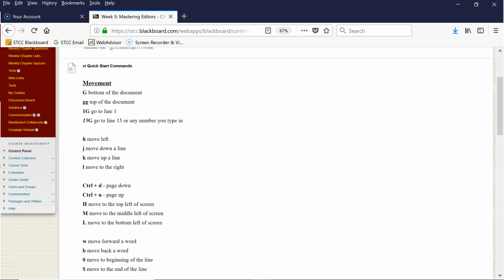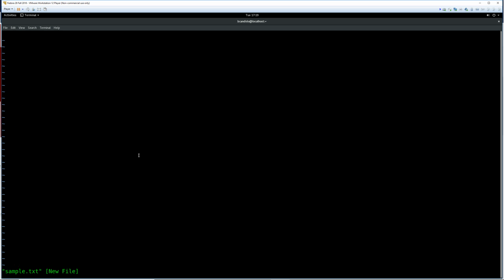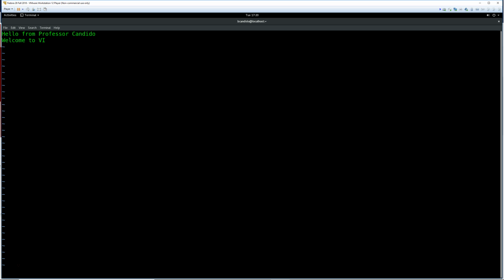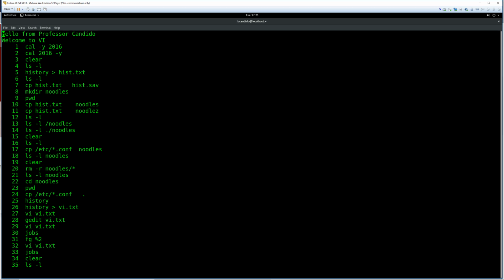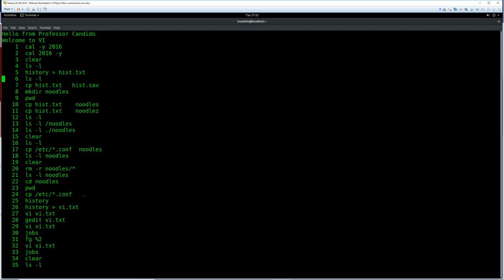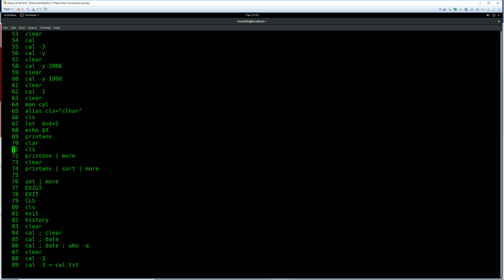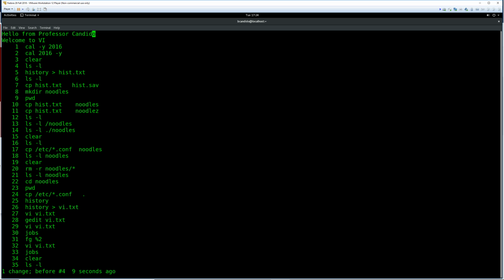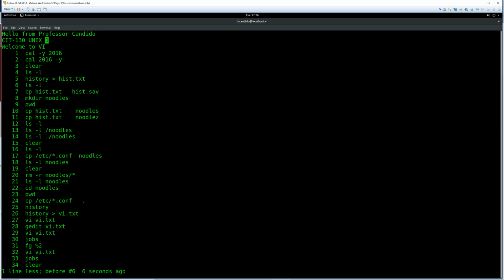Chapter 3 UNIX Commands Part 1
vi movement commands